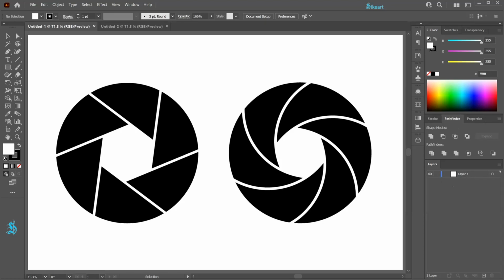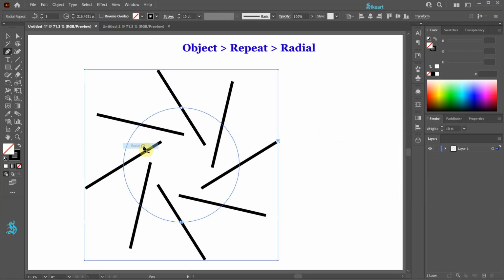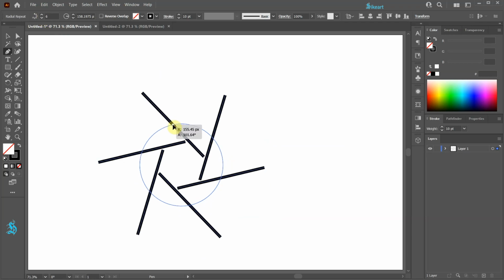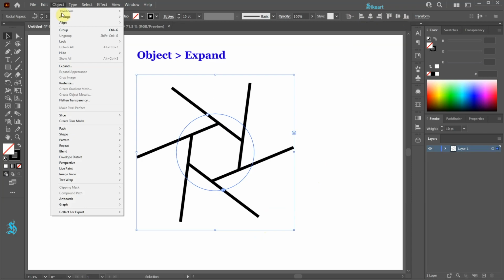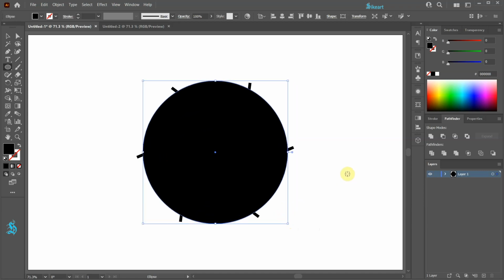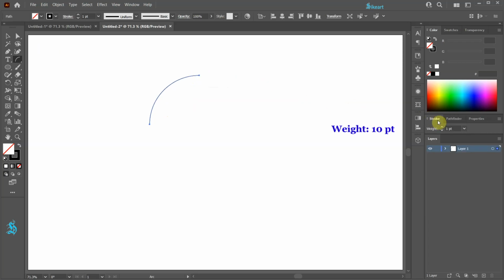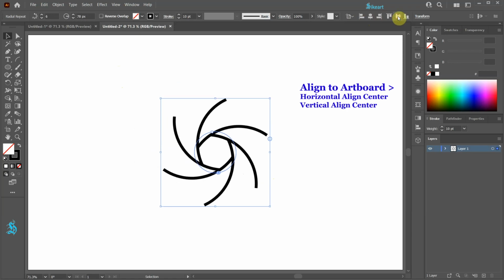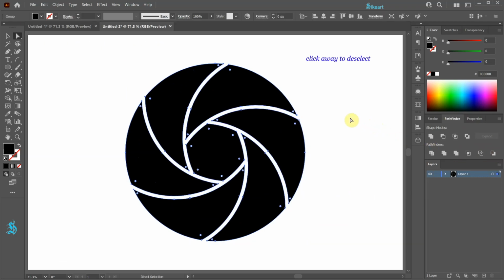How to Draw a Camera Shutter Symbol in Adobe Illustrator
A very easy way to draw a camera shutter symbol using the "Repeat" function.
TUTORIALS